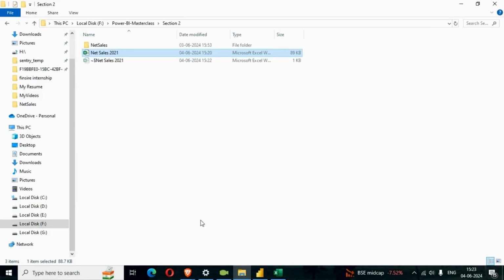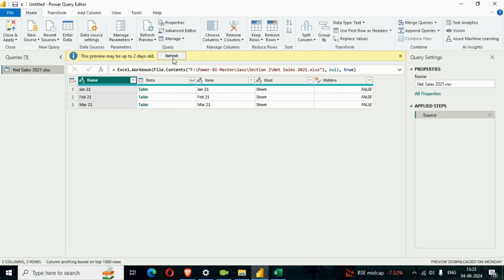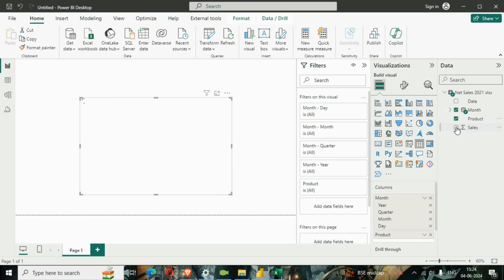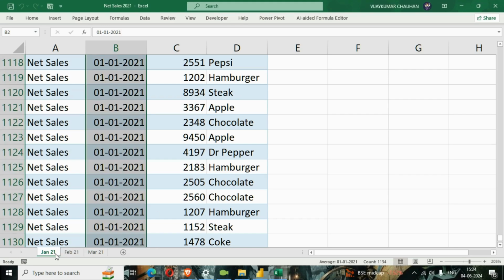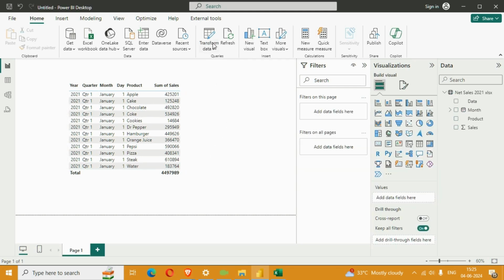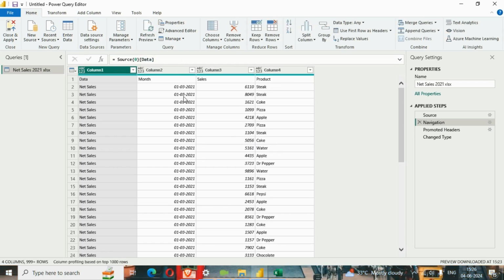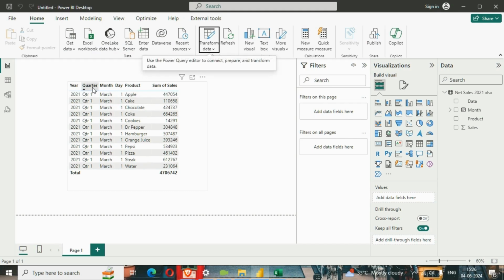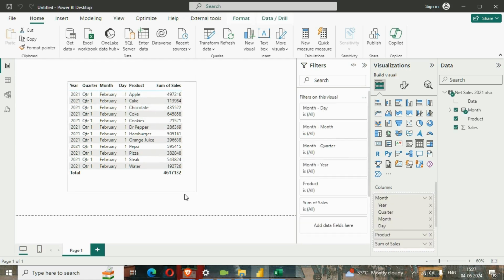Load the Latest Excel File into Power BI : A Step-by-Step Guide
In this video, we'll explore how to load the most recent Excel file into Power BI, even when the file name changes with each update. Whether you're working with Excel file that contain multiple sheets , this tutorial will walk you through the process of connecting Power BI to your Excel data source and ensuring that you're always accessing the latest version.